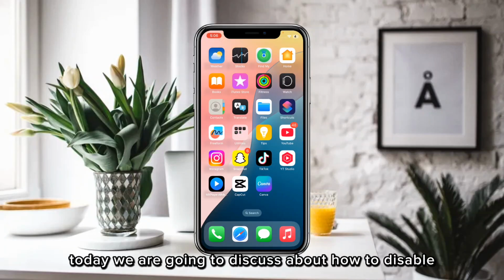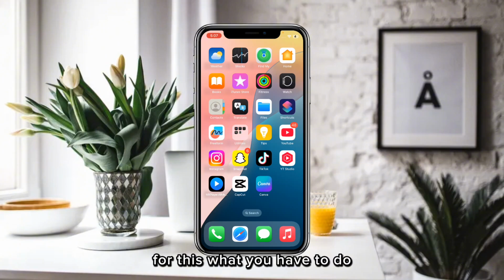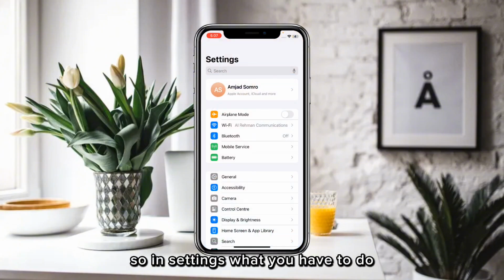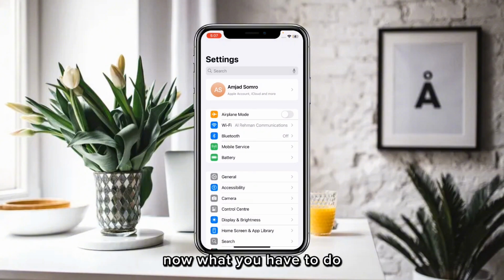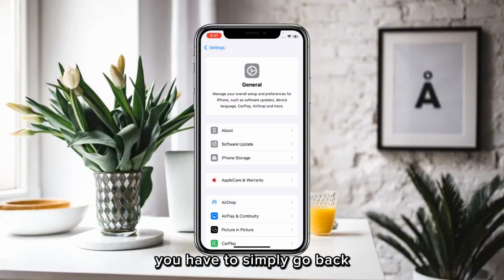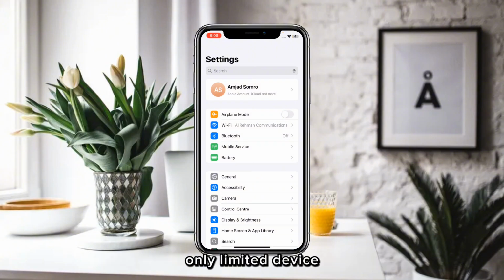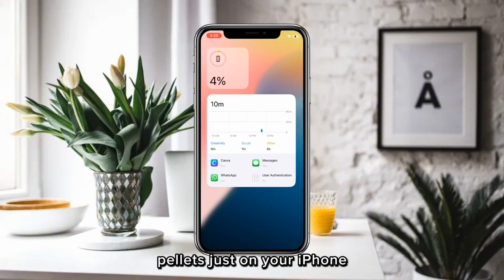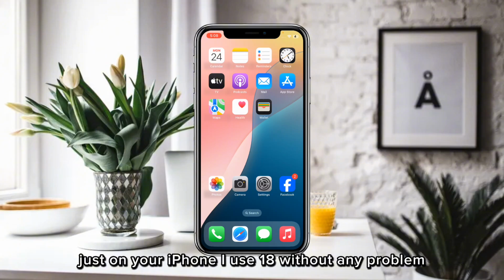How to Disable Apple Intelligence on iPhone (iOS 18) – Turn Off AI Features FAST!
In this video, we’ll show you exactly how to disable Apple Intelligence (AI features) on your iPhone running iOS 18. Whether you're concerned about privacy, battery life, or simply don’t want AI interfering with your experience, this step-by-step tutorial will walk you through everything you need to know.

What You’ll Discover in This Video:

What is Apple Intelligence on iOS 18?

Why you might want to turn it off

How to disable Apple AI step-by-step

Tips to improve privacy and performance

What features will be affected after disabling Apple Intelligence

If you’re serious about maintaining control over your iPhone and data, this video is for you!